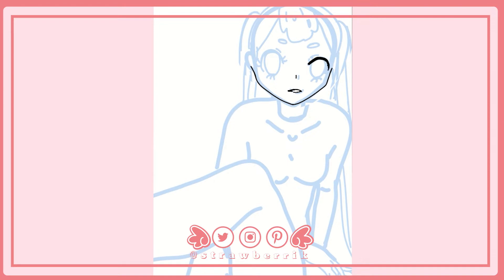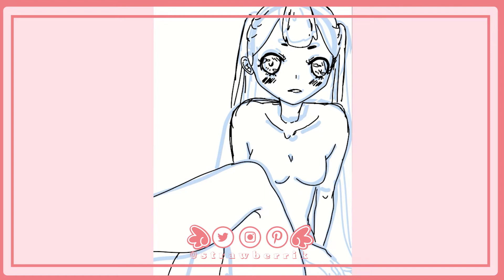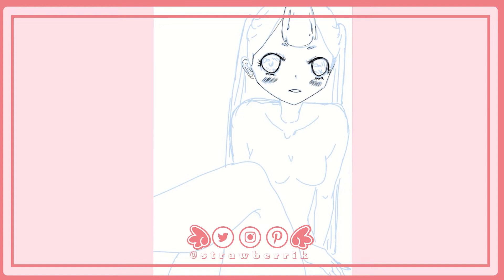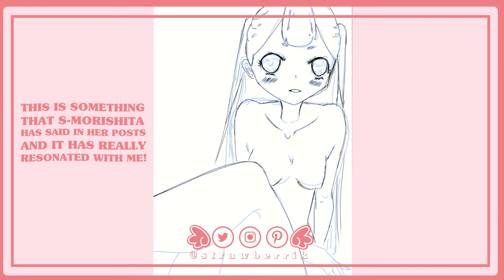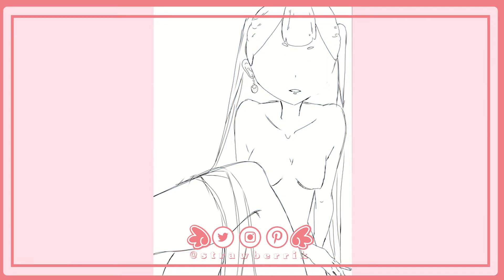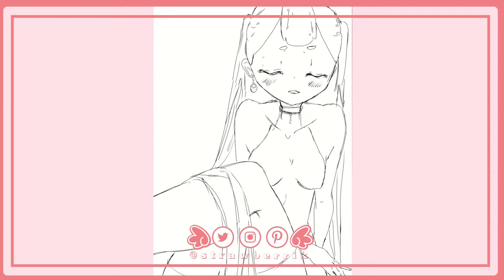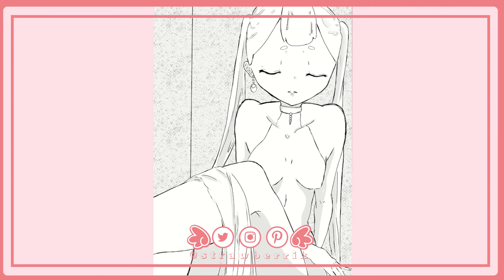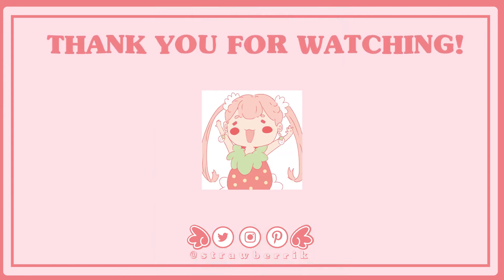☆ 3D Models Help You Improve Your ART? | Clip Studio Paint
Hello World!

I used a 3D model to help me illustrate and it went better than I thought. I want to share my experience and my thoughts on 3D models. Are they really that bad? Is using 3D models cheating?

TIMESTAMPS:
00:00 Intro

✧𝐦𝐮𝐬𝐢𝐜✧
C u t e + a e s t h e t i c m u s i c:

✧𝐬𝐨𝐮𝐧𝐝 𝐞𝐟𝐟𝐞𝐜𝐭𝐬✧
By: oopsieannie, peachy grace, andrela chxn
C u t e + a e s t h e t i c s o u n d fx